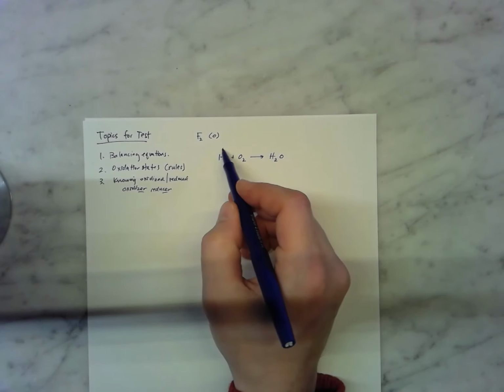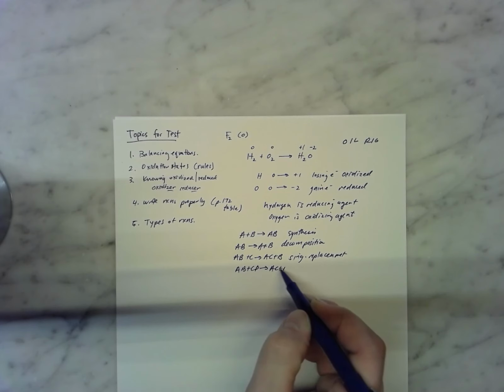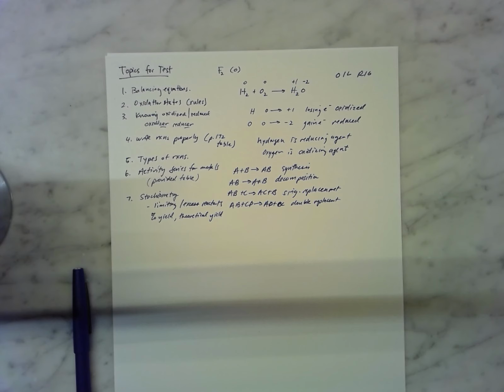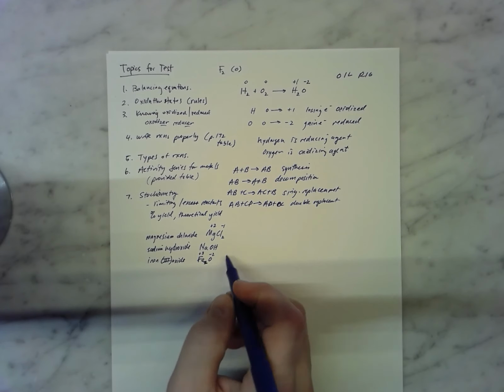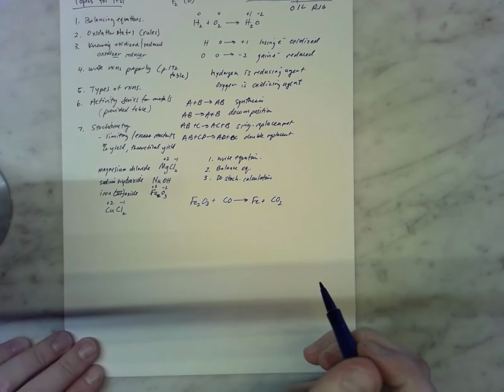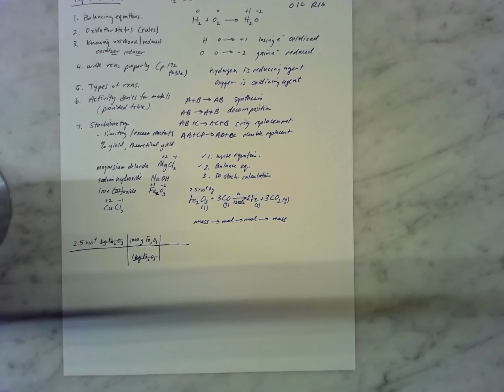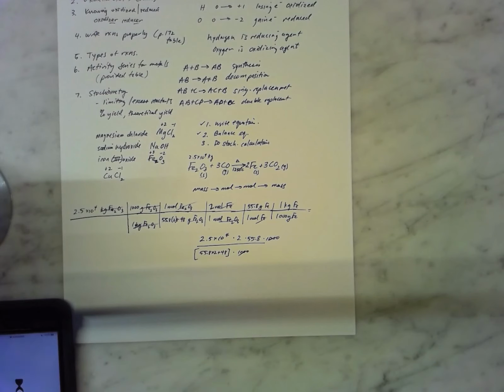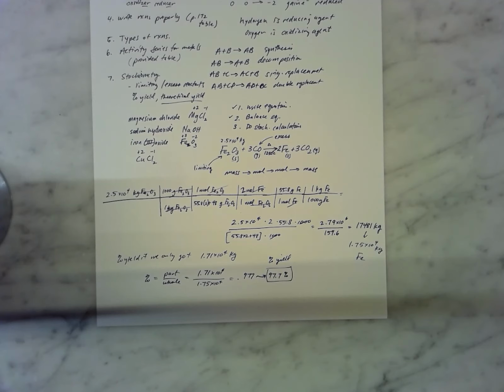Ch 7 Review